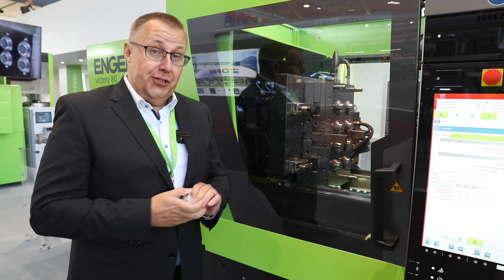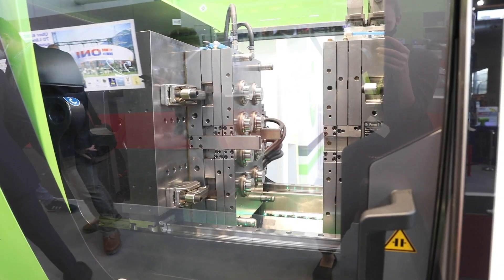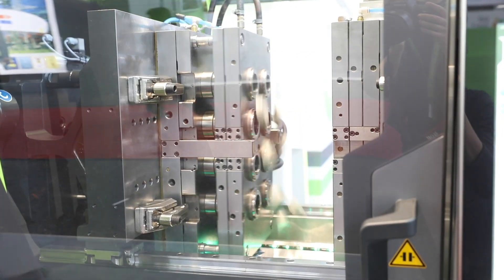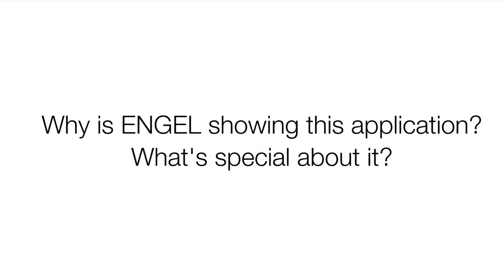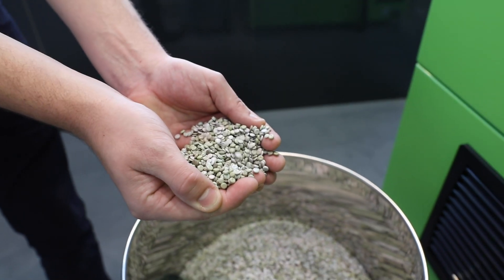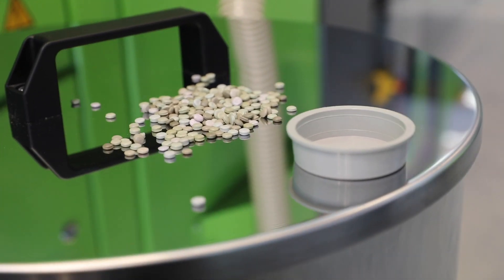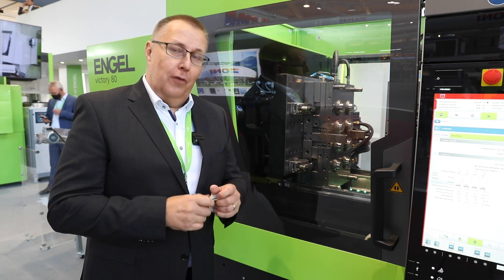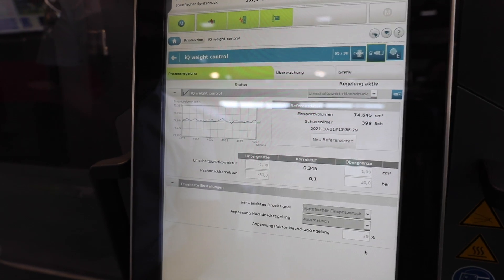Experience circular economy: from waste label offcuts to tapered closures | ENGEL at FAKUMA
At Fakuma 2021, we demonstrated what circular economy in the plastics industry can look like by processing label offcuts in the form of regranulate. An ENGEL victory 460/80 injection moulding machine was used to produce  tapered closures from an 8-cavity mould.

00:00 -  Intro
00:08 - What exhibit are we looking at here?
00:55 - What is special about this application?
01:39 - What market requirements is this exhibit responding to?